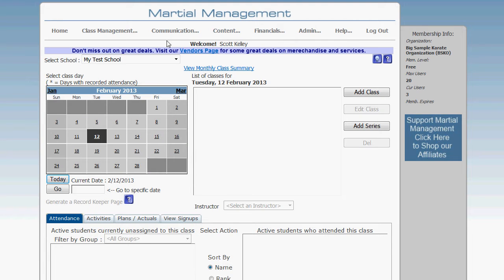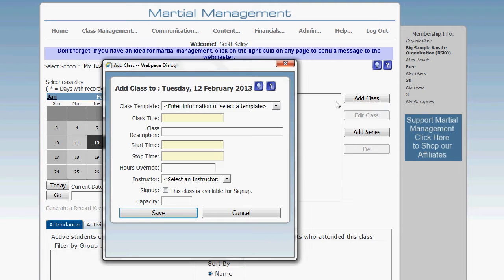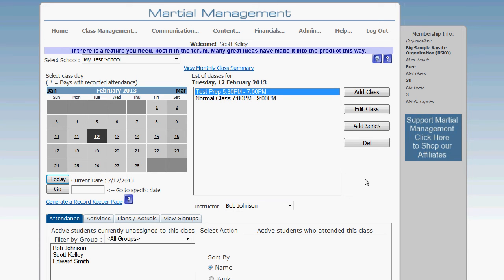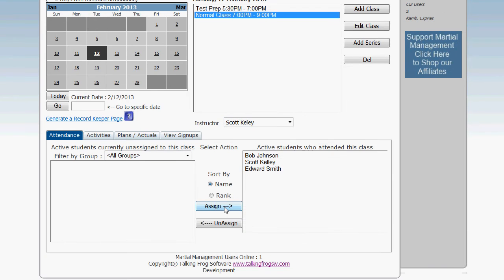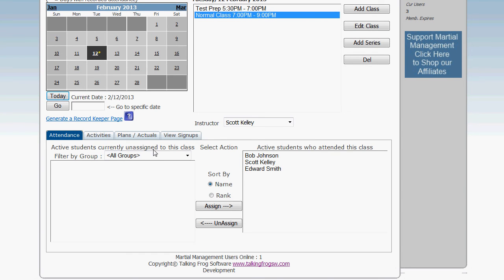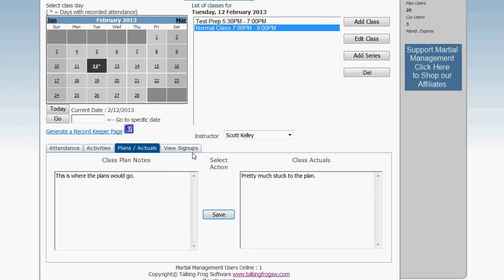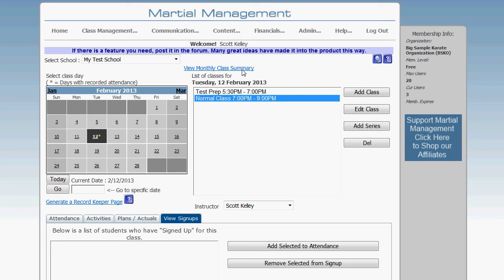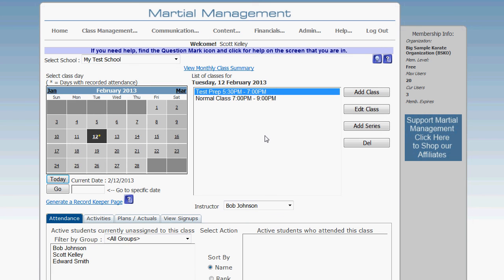09 - Attendance Screen Basics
The Attendance screen is the heart of Martial Management.  This video focuses on how to keep track of attendance, activities and notes on each class and how to manage multiple classes on any given day.